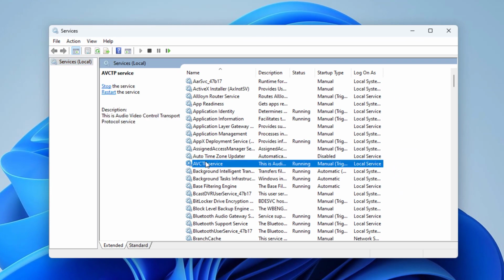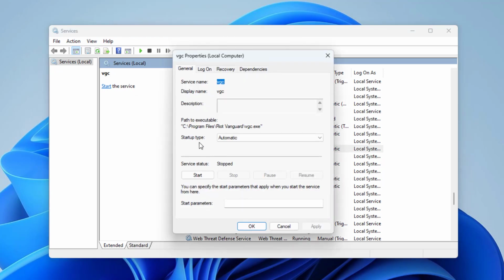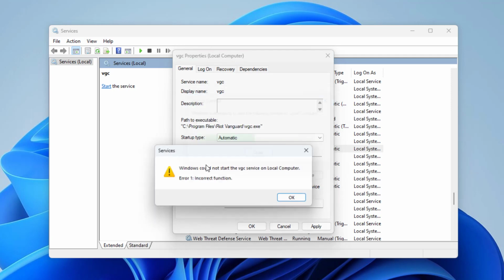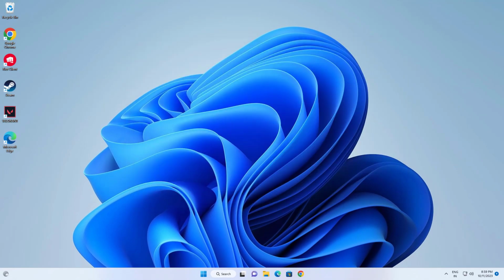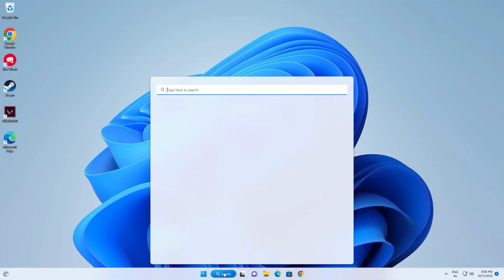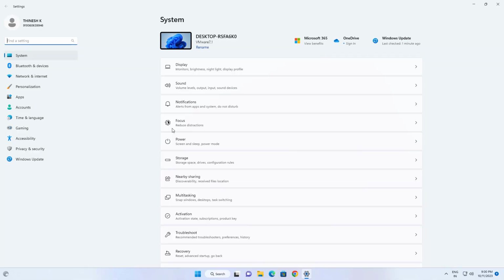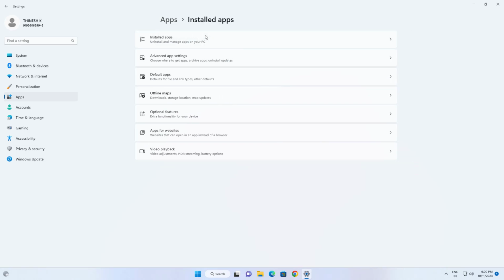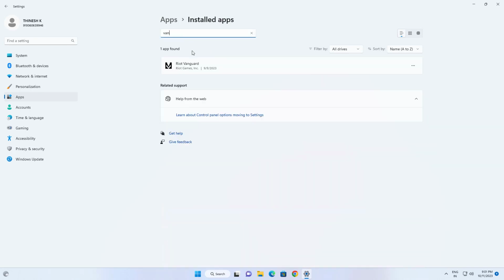Fix Valorant Error Code Val-152 | easy fix | 2023